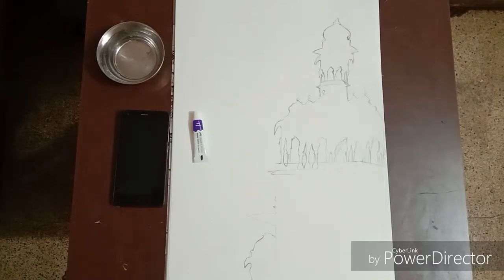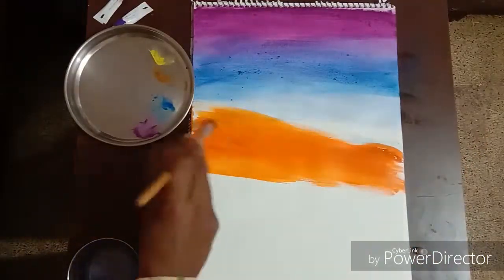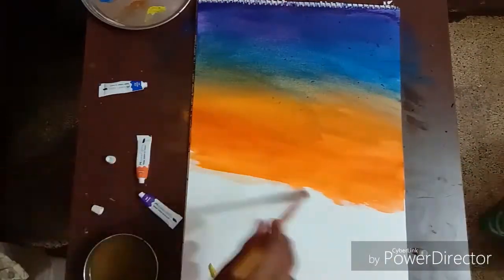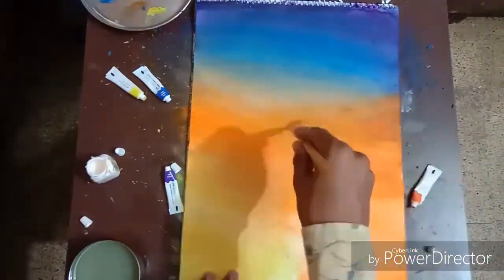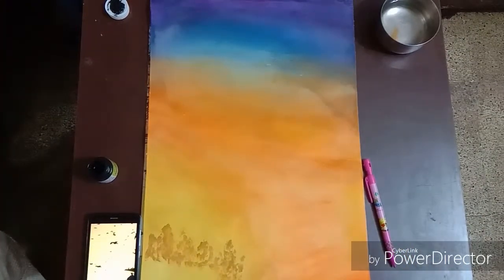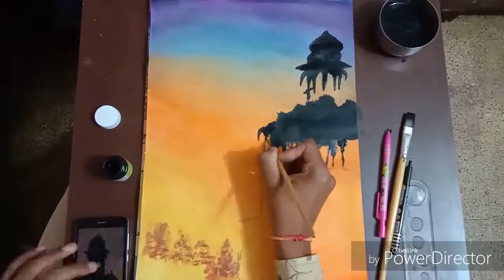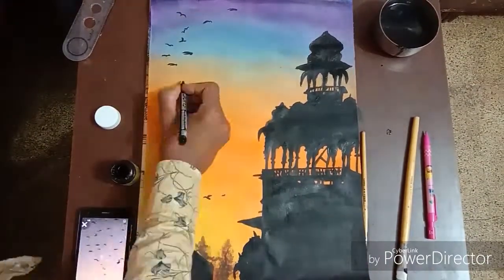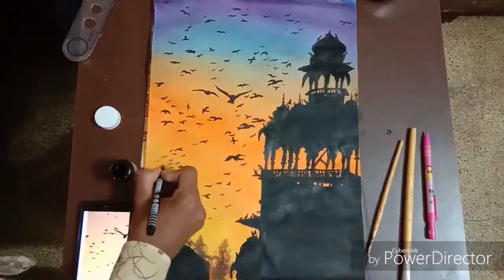My First Painting on YouTube of Jaisalmer Rajisthan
Its my first painting for you guys,thanks to be in my channel. Hope you will love these paintings.